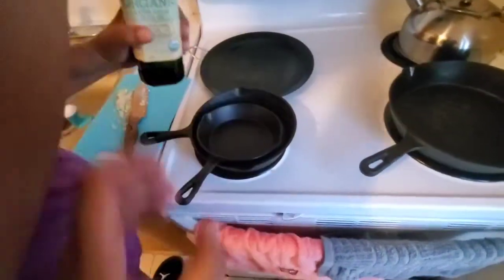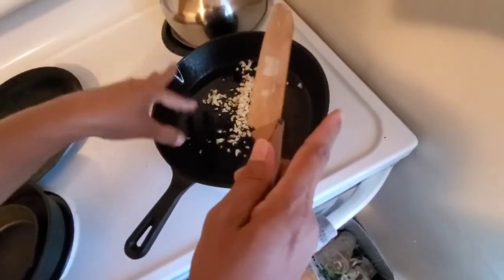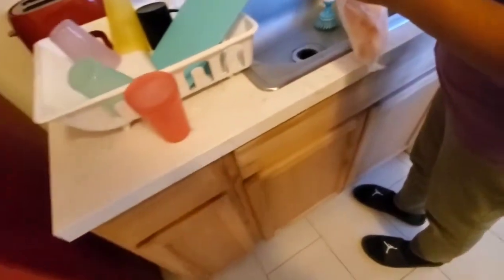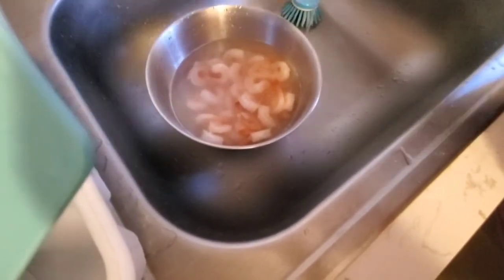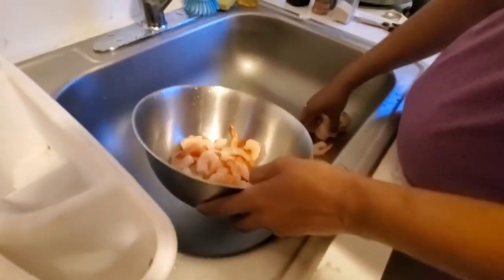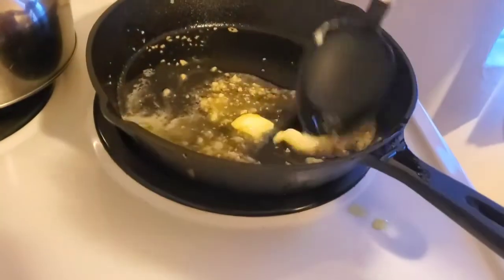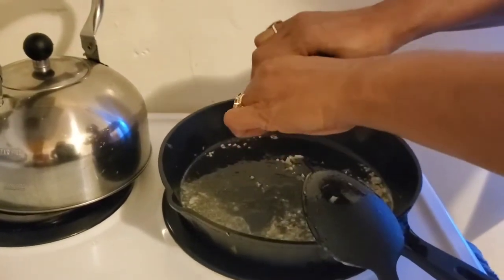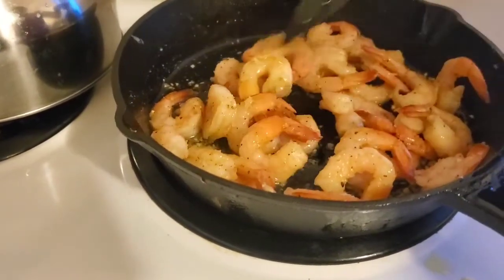A Day Of the Shrimp Tacos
"" Just Watching & Learning That's All ""